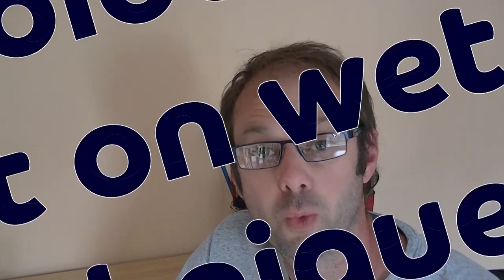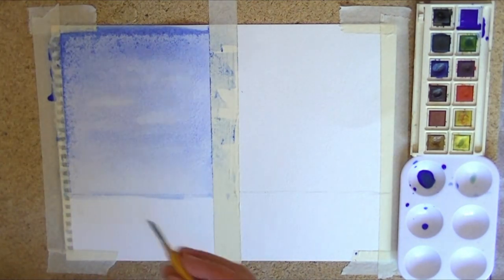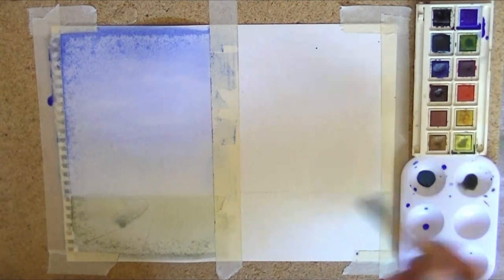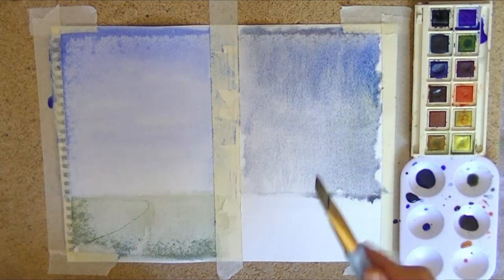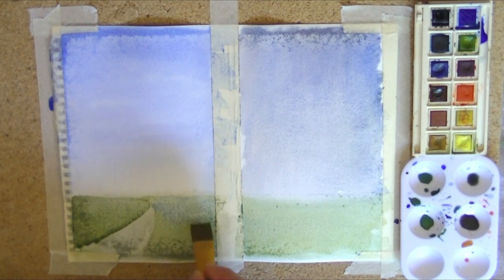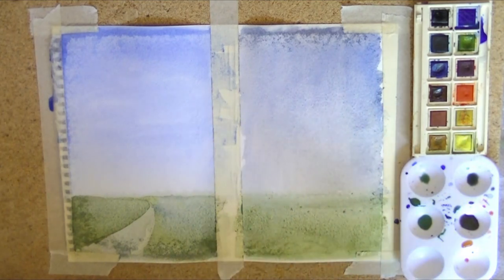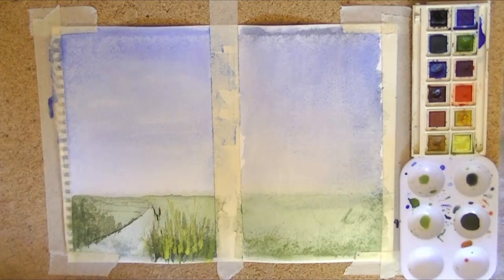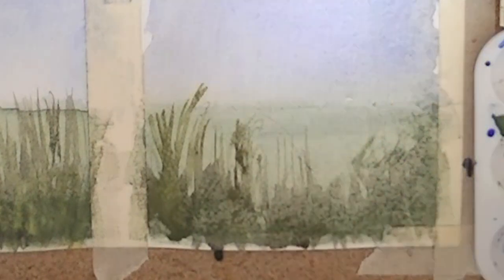HOW TO PAINT A Watercolour Wash Using Wet on Wet Technique Tutorial For Beginners.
Watercolour Wash Using Wet on Wet Technique For Beginners. Jeff Topp will show you and explain how to perform wet on wet technique to produce a sky effect. This is an easy starting lesson for any beginner or amateur painter. I am using 300GSM watercolour paper. Oh,and I am also colourblind which you may think causes a problem.. but it doesn't. Enjoy it, feel it and sod anyone who questions it. Have fun being creative.